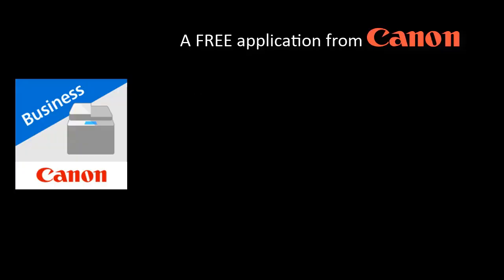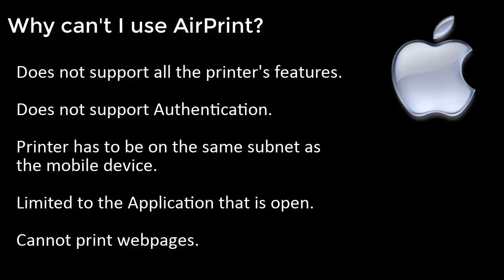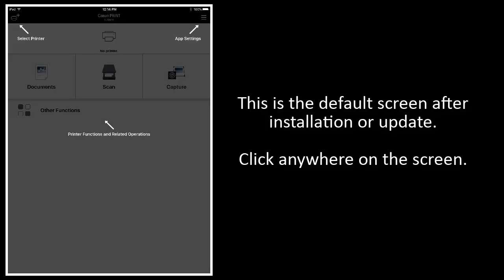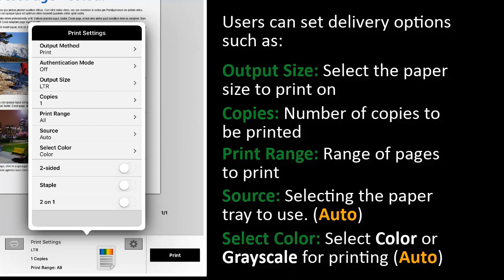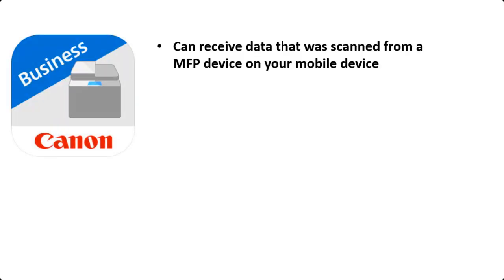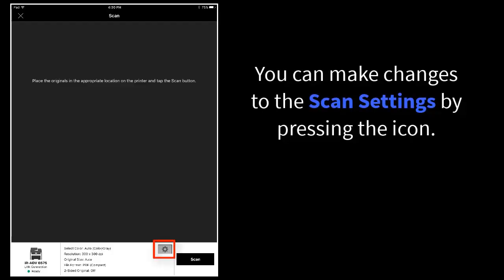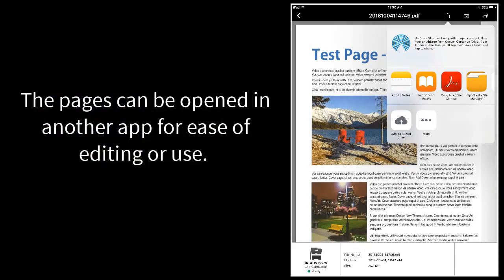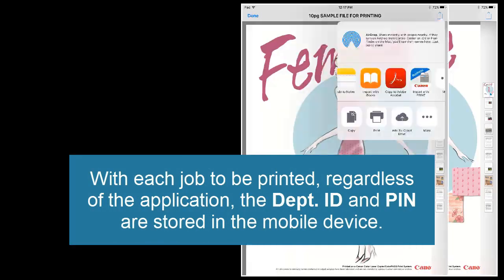Canon PRINT Business App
This is a tutorial on how to use the Canon PRINT Business app for printing, scanning and sending.
The demonstration is on an iPad but the steps are similar for Android devices.
This video is built on information that can be found in the operator/help manual.
This is not an official Canon channel.